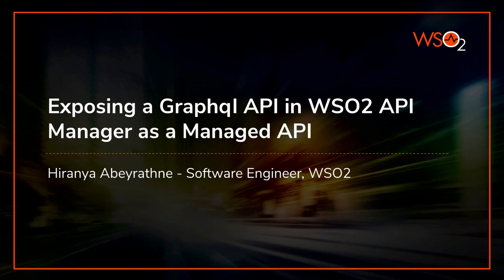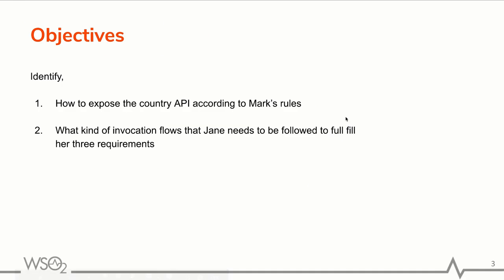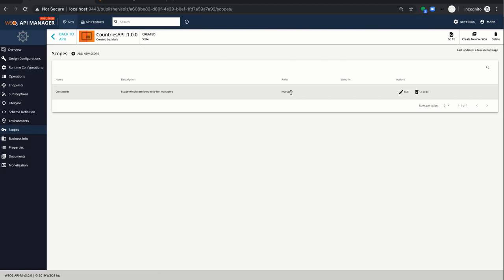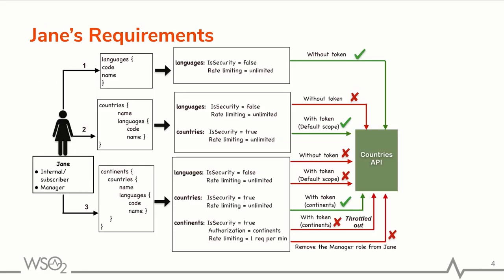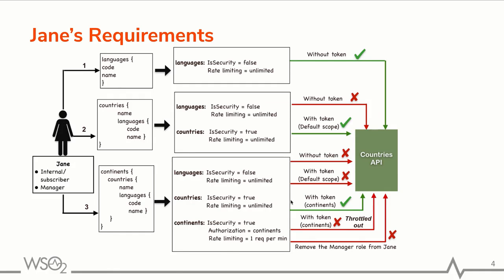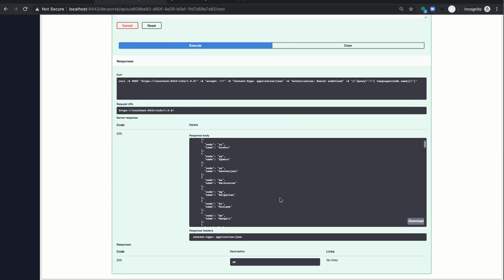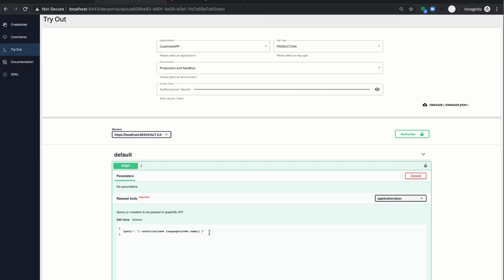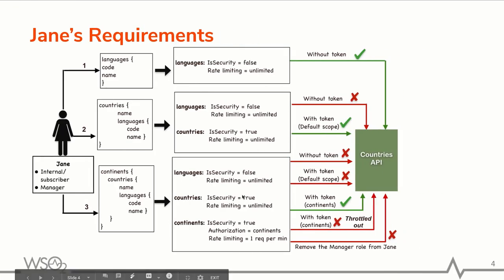WSO2 Tutorial, Exposing GraphQLs as Managed APIs in WSO2 APIM